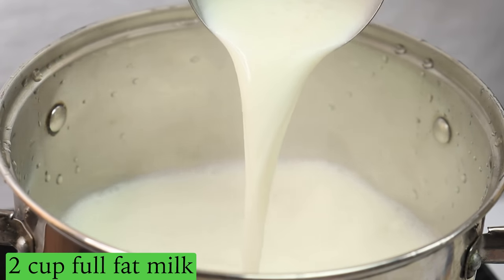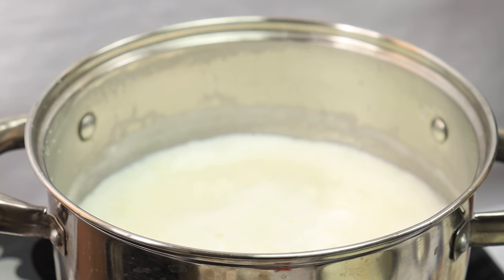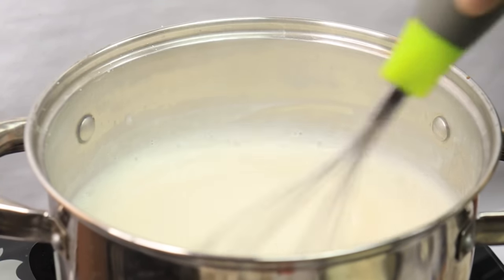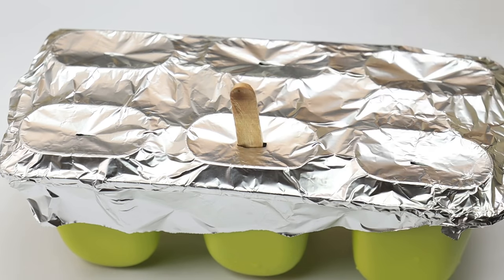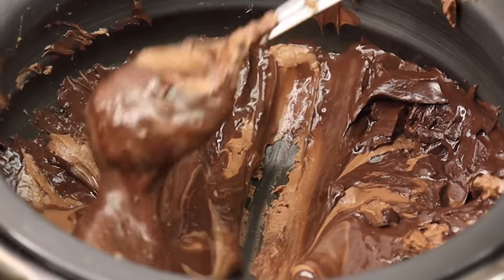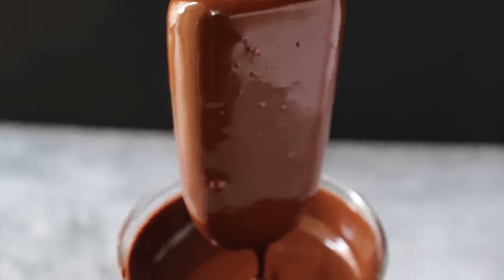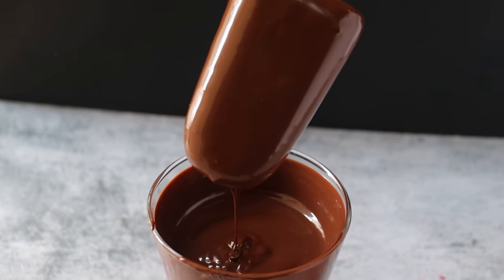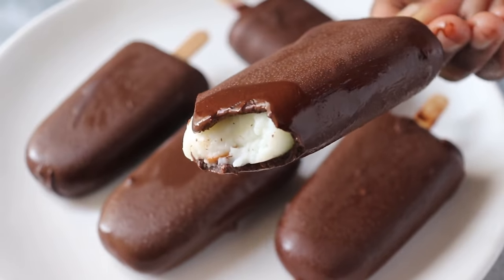Chocobar Ice Cream in Tamil | சாகோபார் ஐஸ் கிரீம் | Easy & Quick Summer Ice Cream Recipe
Innaiku namma Indian recipes tamil la chocobar ice cream epadi seivadhu pakaporam, idhu kids favourite ice cream. no condensed milk, no cream easy ice cream in ice cream shop style. indha easy summer ice cream epdi seivadhu pakkaporom. Eggless ice cream chocobar recipe with correct measurements which is a very easy Option for easy and tasty ice cream.

Today in indian recipes tamil we have brought how to make chocobar ice cream recipe in tamil. This simple chocobar ice can be made with just few ingredients, without condensed milk and cream. This chocobar ice is very simple to make and is great to enjoy during the summertime.
If you do it once at your house you will definitely make this eggless ice cream recipes every week during this summer. Easy way to make chocobar at home. Make a icecream without egg, without condensed milk, without a cream.
Please share this summer recipe video with your family and friends.

INGREDIENTS:
2 cup milk
3 Tb milk powder
3 Tb sugar
1.5 Tb cornflour
1/4 cup milk
1 ts vanilla essence
1 cup milk chocolate
1 cup dark chocolate

RECIPE:
In a pan add milk and let it boil. Add milk powder and sugar. Mix well. Add cornflour milk mixture and cook until thick consistency.  Switch off the flame and let it cool. Grind or beat with whisker. Add to mould and keep in freezer for 8 hours. Melt chocolate by double boiler method and dip the ice cream. Hold for some seconds and serve. Enjoy this summer by making this easy chocobar at your house.

செய்முறை: கடாயில் பால் சேர்த்து கொதிக்க விடவும். பால் பவுடர் மற்றும் சர்க்கரை சேர்க்கவும். நன்றாக கலந்து. கார்ன்ஃப்ளார் பால் கலவையைச் சேர்த்து, கெட்டியான நிலைத்தன்மை வரை சமைக்கவும். தீயை அணைத்து ஆற விடவும். விஸ்கர் கொண்டு கலக்கவும் அல்லது அடிக்கவும். அச்சுடன் சேர்த்து 8 மணி நேரம் ஃப்ரீசரில் வைக்கவும். இரட்டை கொதிகலன் முறையில் சாக்லேட்டை உருக்கி, ஐஸ்கிரீமை நனைக்கவும். சில நொடிகள் பிடித்து பரிமாறவும். உங்கள் வீட்டிலேயே இந்த எளிய சாக்கோபாரை உருவாக்கி இந்த கோடையில் மகிழ்ச்சியாக இருங்கள்.

KITCHEN PRODUCTS I USED:

Amul Dark Chocolate

Amul Milk Chocolate

Wooden spoon
Murukku Achu Ural
Cake Tin
Hand Whisk
Mud Kadai
Oil Brush
Iron Tawa
Butter Sheet
Glass Mixing Bowl
Measuring cup
Fry Pan
Chopping Board
Mixer Grinder
Tadka Pan
Large Bowl
Steel plate